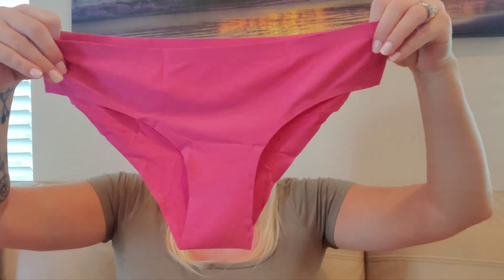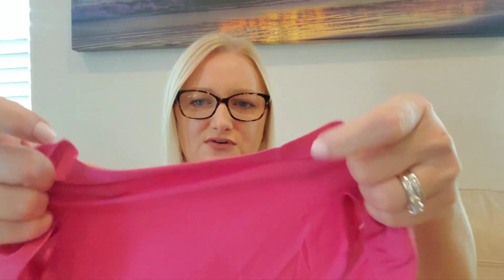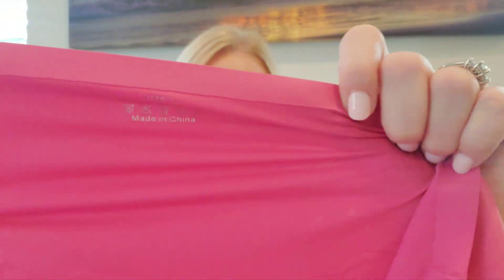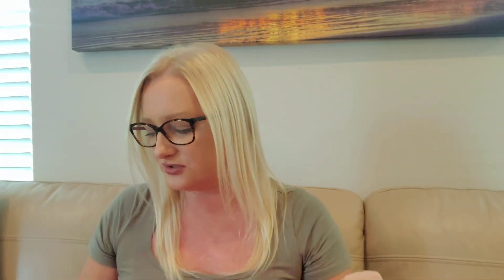My Favorite Undies To Sleep In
Today I'm sharing a 6 pack of women's underwear that I received complimentary for reviewing and testing purposes. These are so stretchy and comfortable to sleep in!!

- Krystal 😘

Women's seamless underwear

AMAZON STOREFRONT:

JVN - Save 20% at checkout with my code: JVNKrystalChe

DIME Beauty - Save 20% on all purchases with code KrystalC20

FARFETCH: Save 10% on your orders!